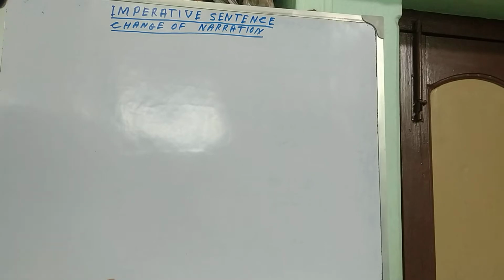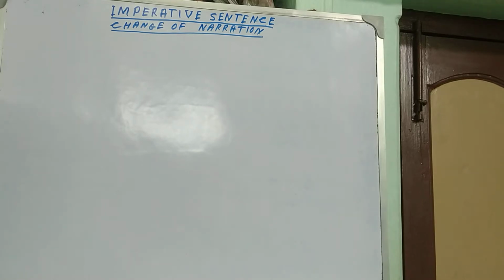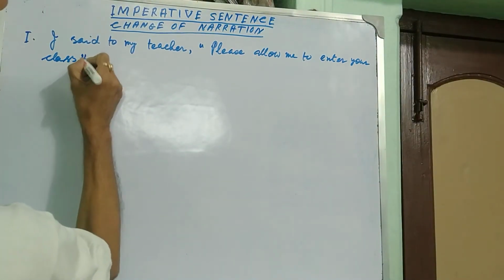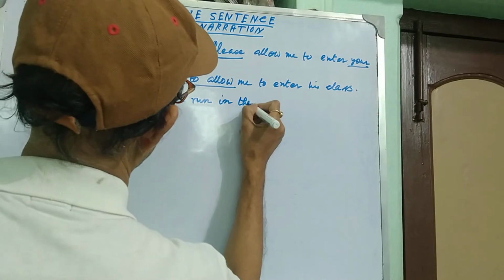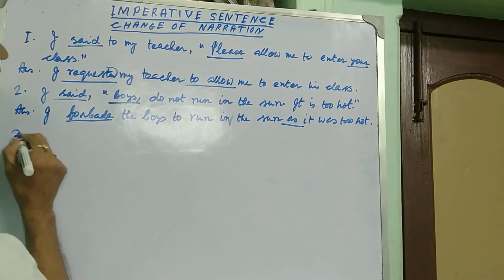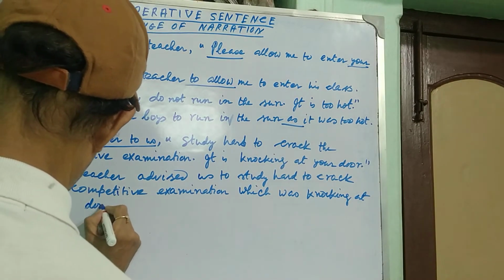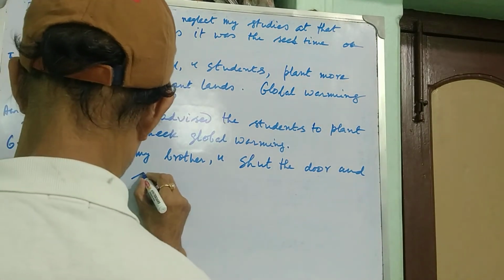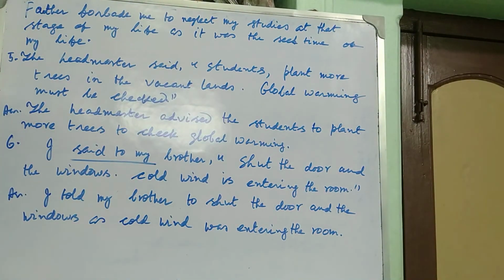@ NARRATION CHANGE: IMPERATIVE SENTENCE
# Change of Narration
# Six examples given
# Examples solved and explained
# Basic English Grammar for all classes.